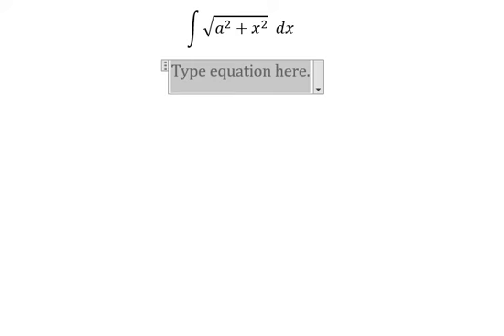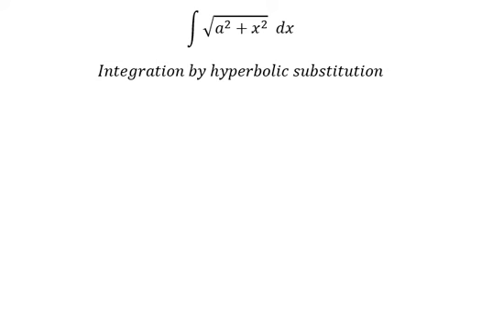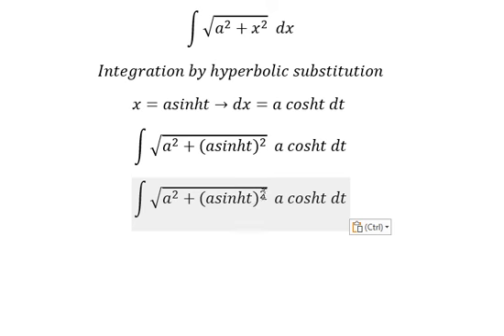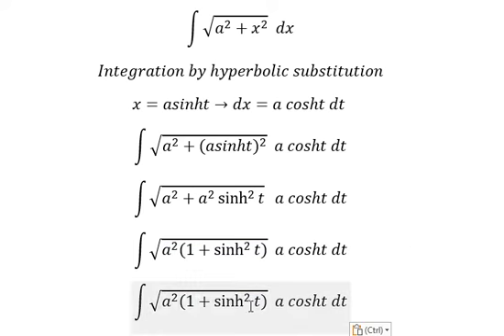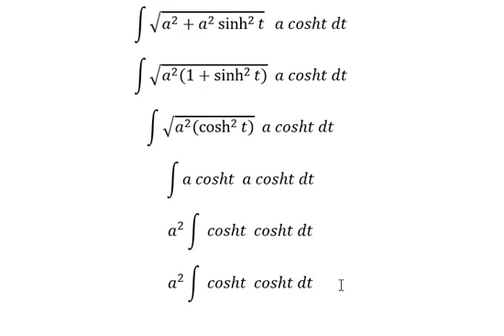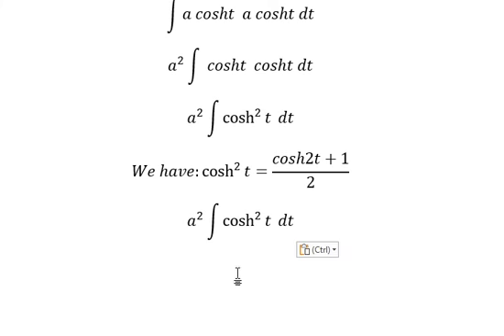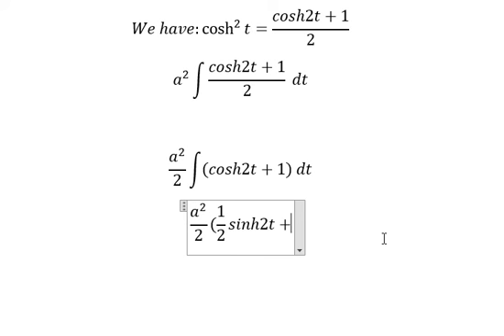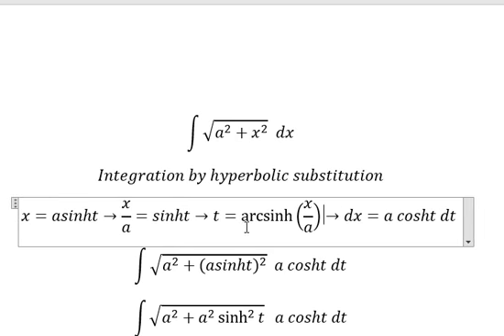Calculus Help: Integral ∫ √(a^2+x^2 ) dx - Integration by hyperbolic substitution